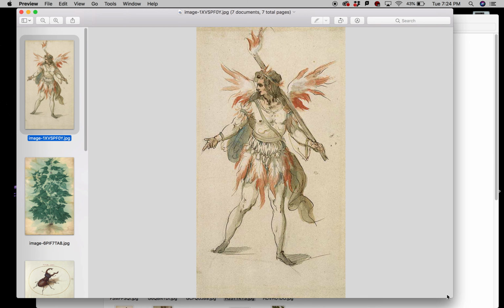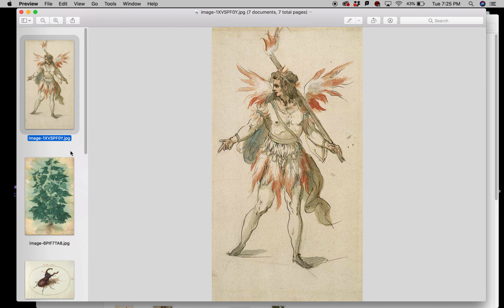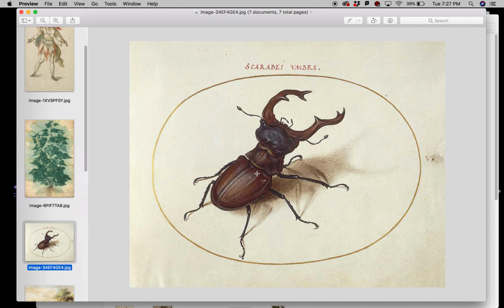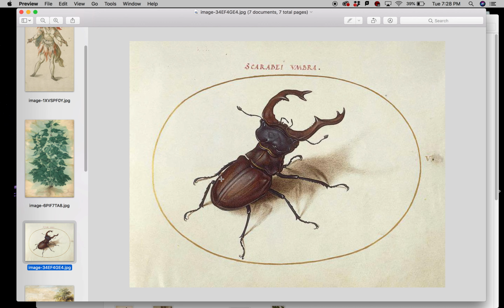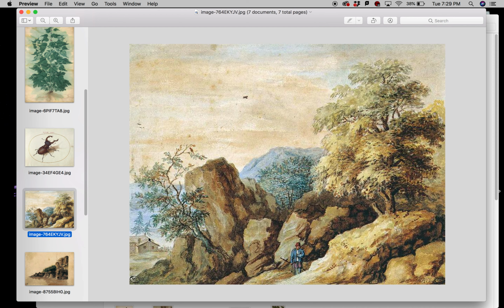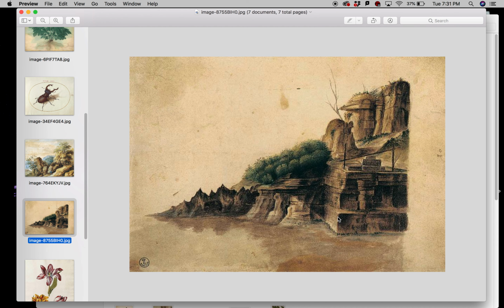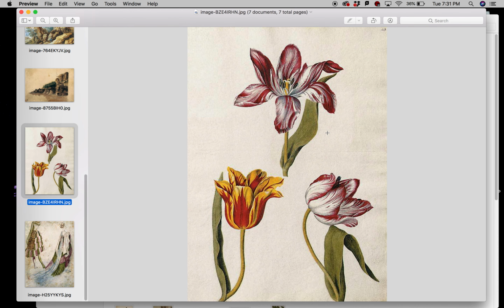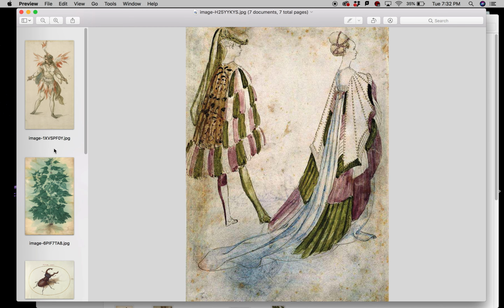Old Master Watercolor Talking through the techniques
Presentation Media- Watch this before you select a watercolor for yourself.